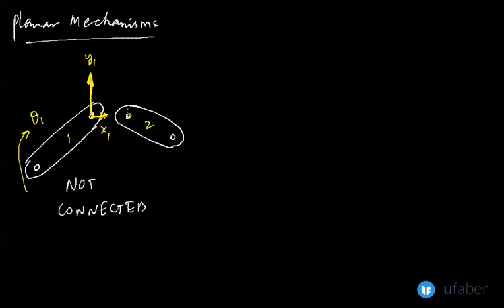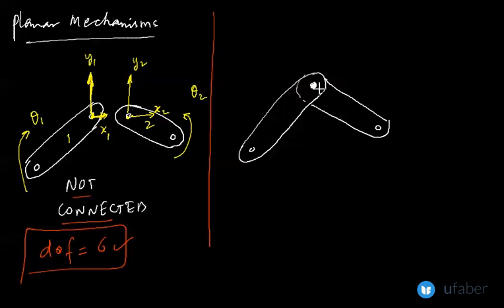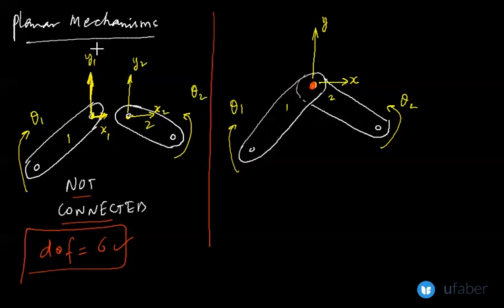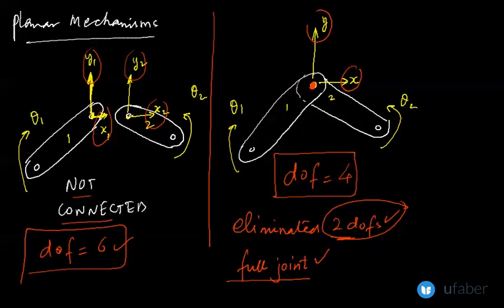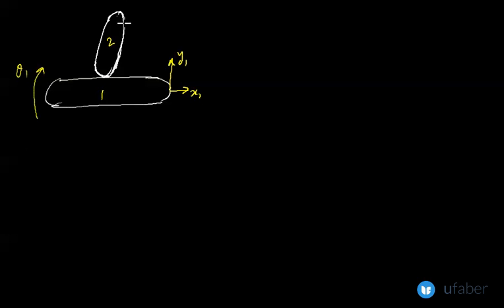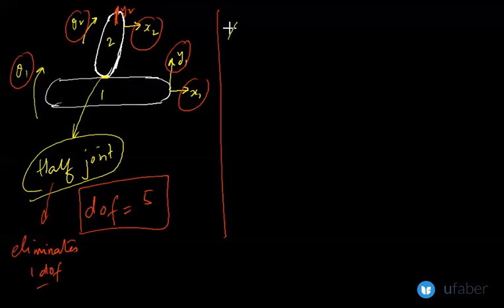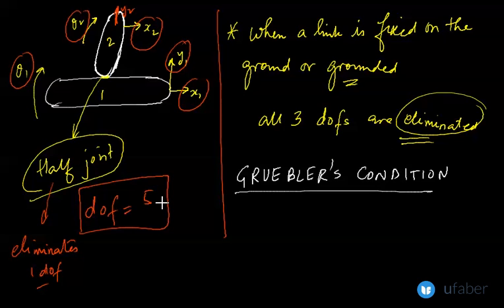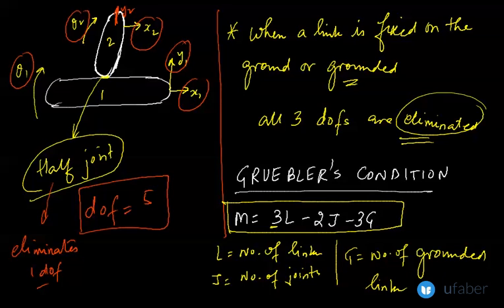Determining the degree of freedom in Planar Mechanisms - Theory of Machines - GATE Mechanical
This video will help you in determining the degree of freedom in planar mechanisms. Learn how to determine the degree of freedome in plane mechanisms. You will learn how to calculate degree of freedom in planar mechanisms. This video also covers the Gruebler's condition. It is a sub-topic under the Theory of Machines section of GATE Mechanical Exam.